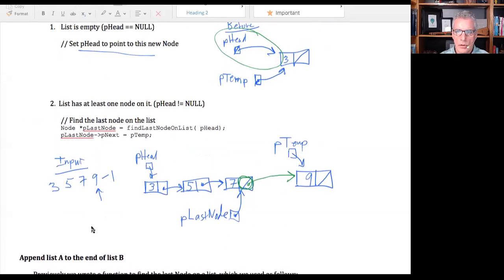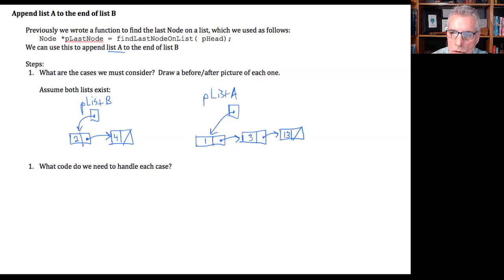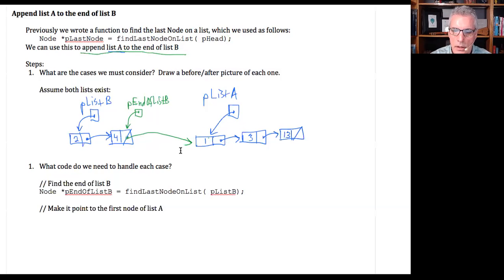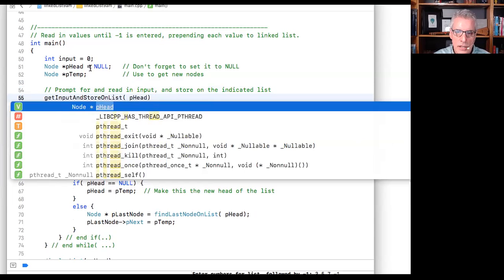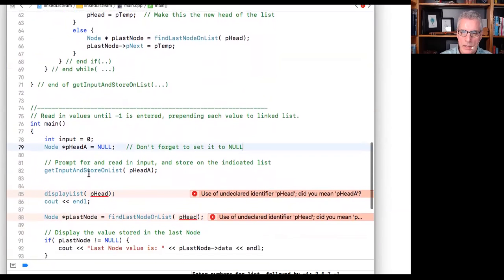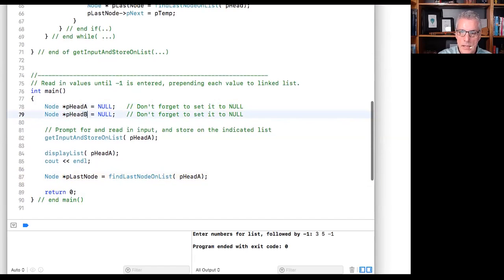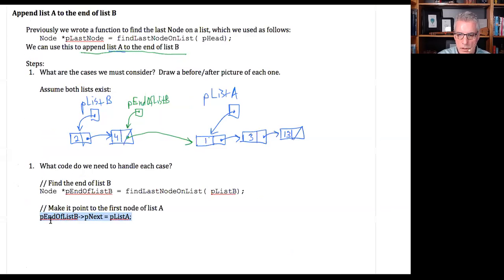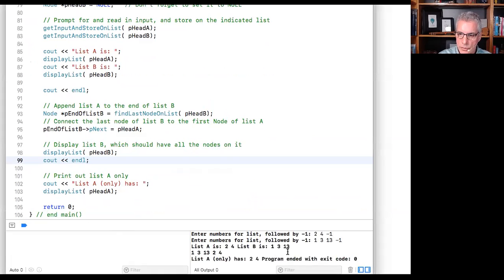append List, 17 min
Append a linked list to the end of another linked list.
This assumes both lists already exist and have Nodes on them.